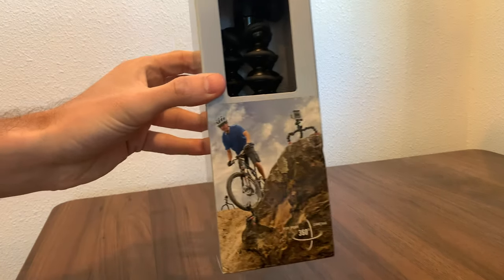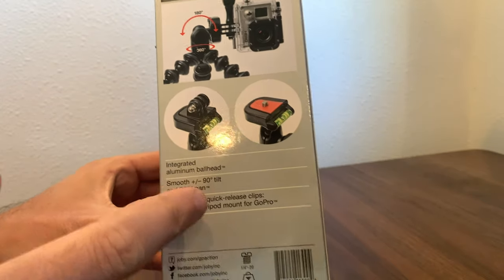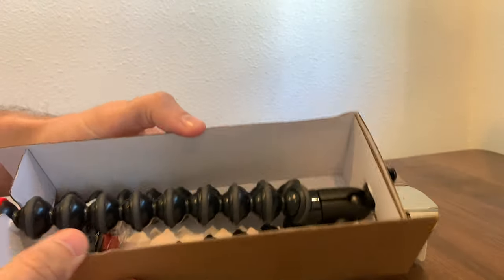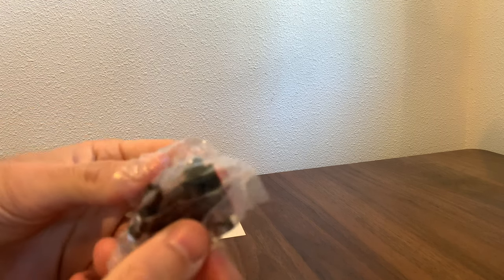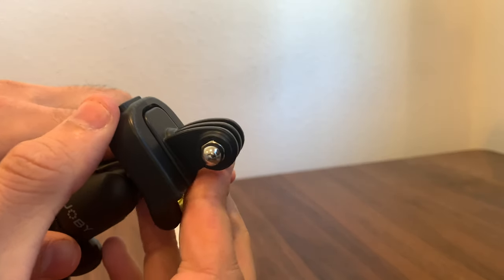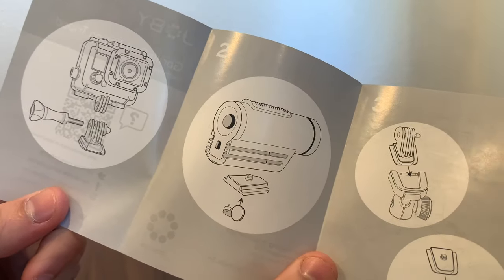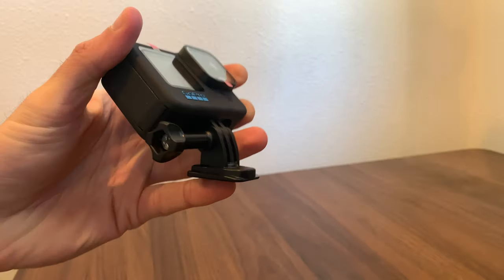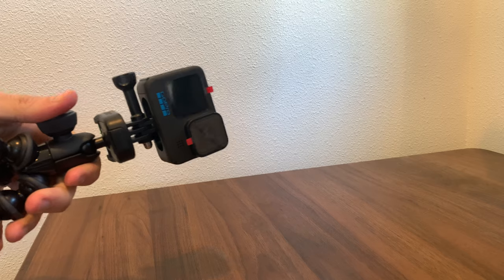JOBY GorillaPod Action Video Tripod (Black and Red)- GoPro HERO, Contour and Sony Action Cam Review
Here is the Joby Tripod
Here is the GoPro

Try our Chrome Extension for Sorting Amazon Search Results by Review Count